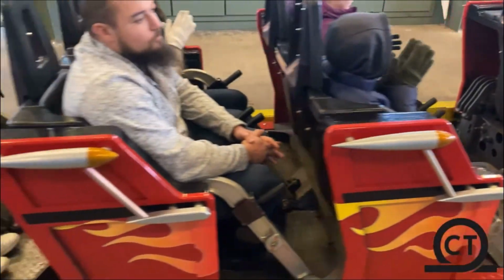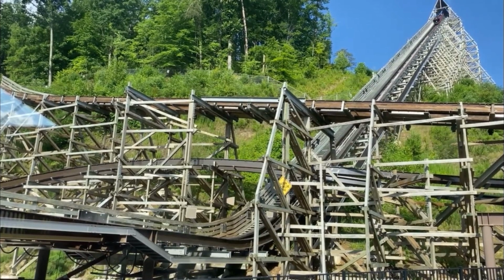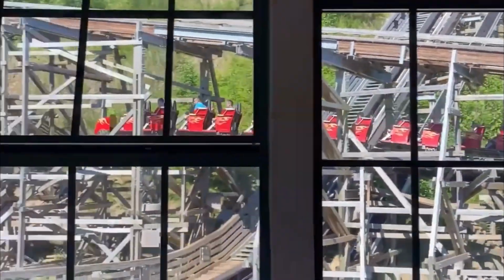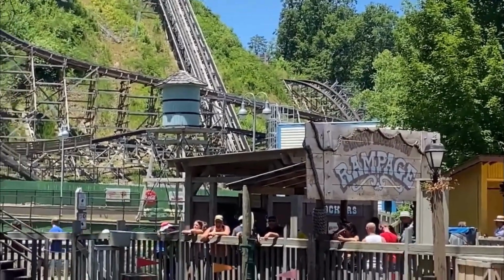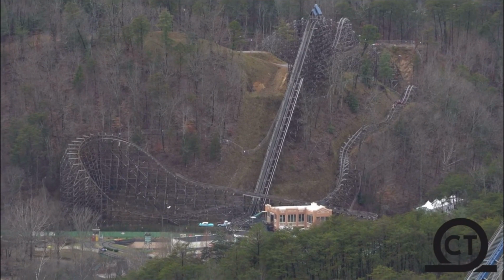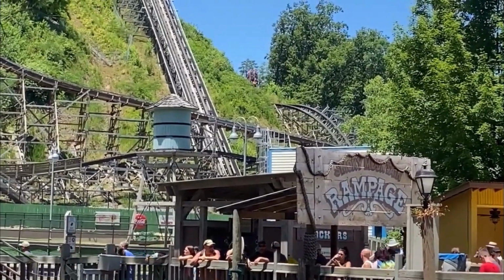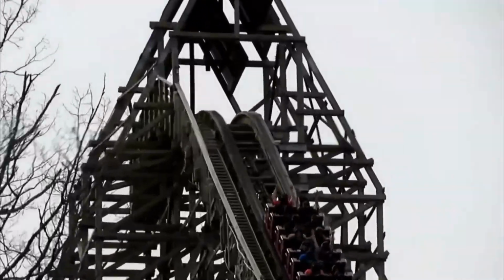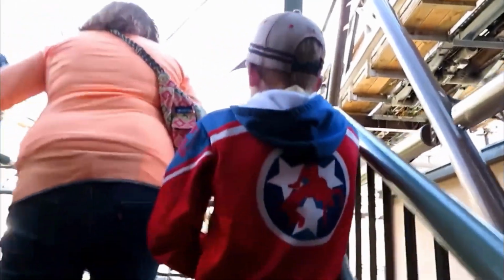Why Lightning Rod FAILED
Lightning Rod has been plagued with downtime since it opened to the point where it has become a major meme in the coaster community. Why? In this week’s video, I’ll be diving into what made this coaster so unreliable up until its i-box retracking.

-Alayna